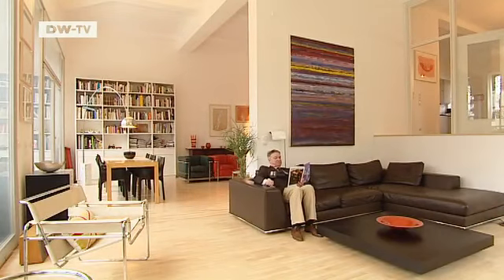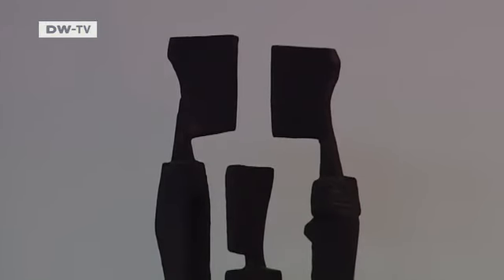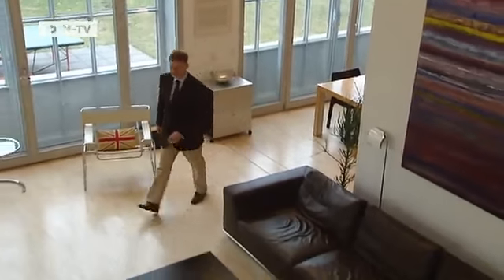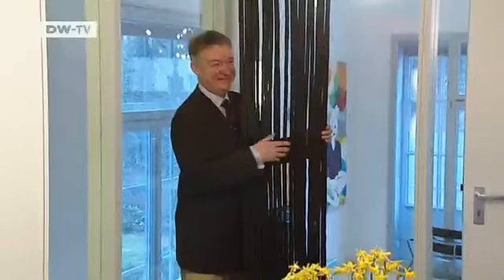Deluxe: An Industrial Building in Berlin | euromaxx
Stefan Kahlfeldt's home is an example of industrial heritage. In 2007 he purchased a red-brick electrical transformer substation that produced electricity for Berlin's trams until 1960 and then stood empty. With an impressive amount of money and work he was able to turn it into a Bauhaus-style home that blends perfectly into its elegant surroundings.